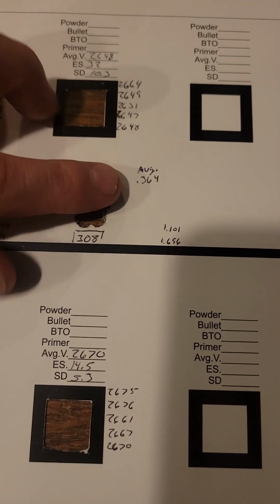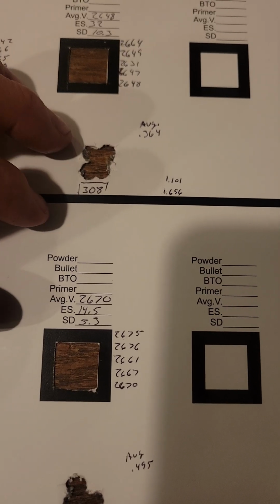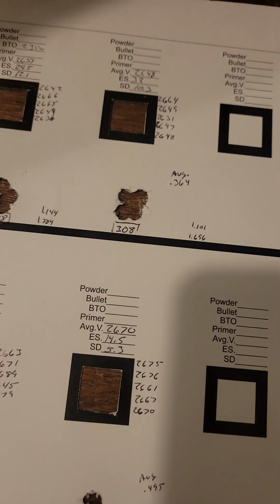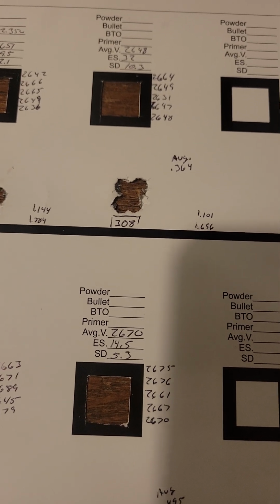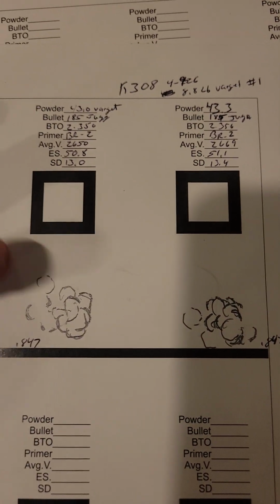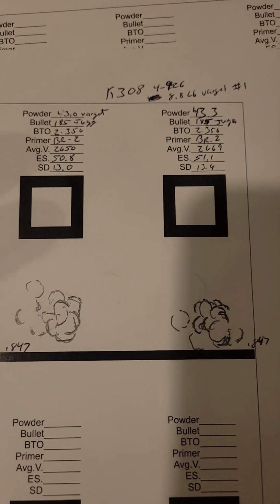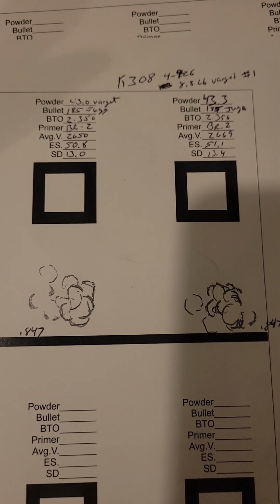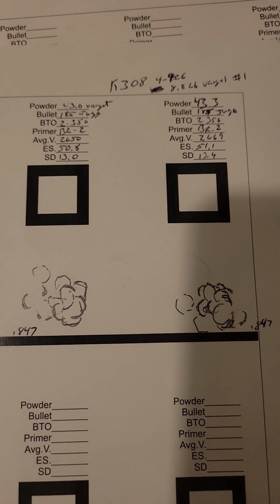Load testing the 308 winchester Does sample size matter? Why?